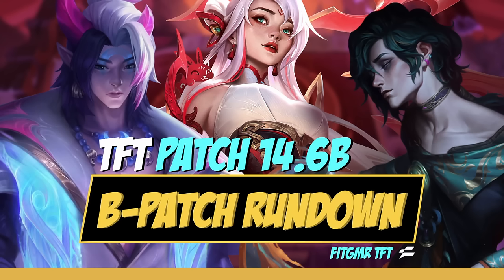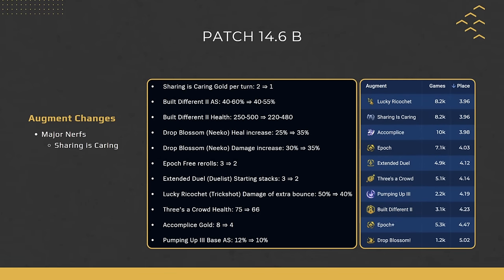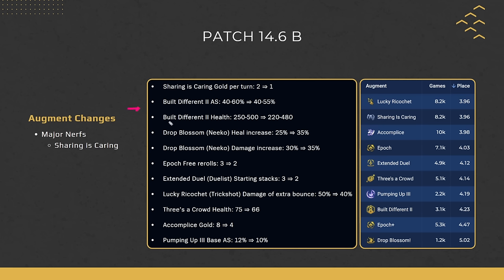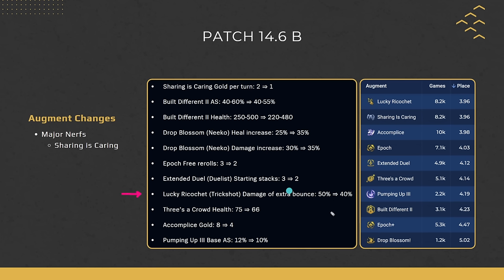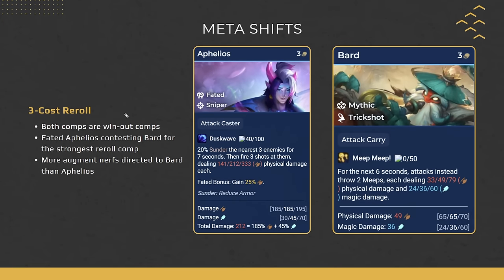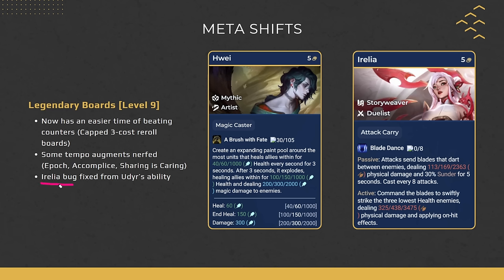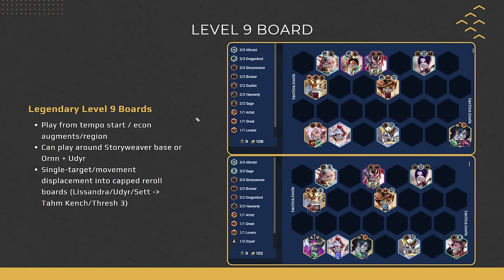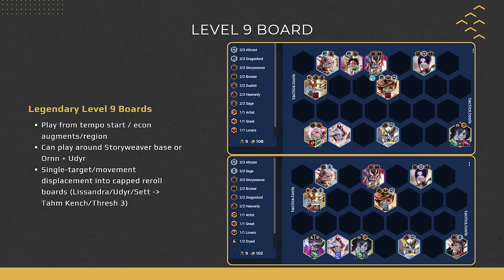Set 11 TFT Masterclass | Patch 14.6B Rundown + Meta Comps | Upsetmax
The FITGMR Training Grounds is fully free! Attend these classes live for free to ask questions and learn more!
TFT Classes are every Monday and Thursday at 6PM PST.

A B-patch has just hit the live servers addressing overperforming augments/traits and underperforming augments! Come get an edge over your opponents and learn how to play the new patch!

0:00 Intro
1:26 Trait Changes
2:50 Augment Changes
6:56 3-Cost Meta
8:30 Aphelios Board
10:10 Bard Board
11:41 4-Cost Meta
13:50 5-Cost Meta
15:22 Level 9 Board Examples
18:39 Recap